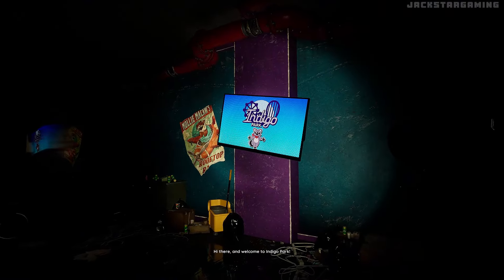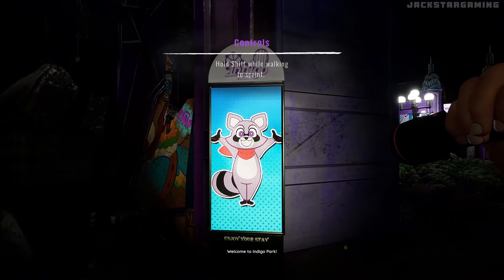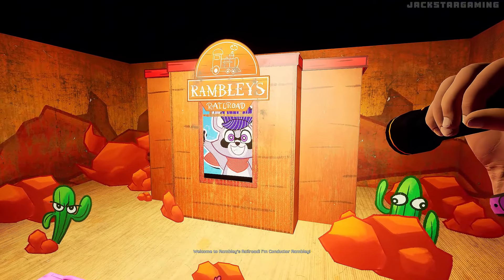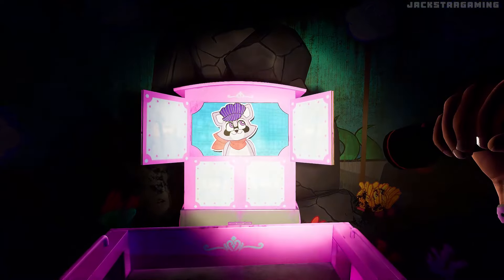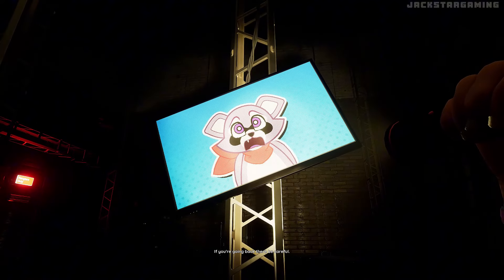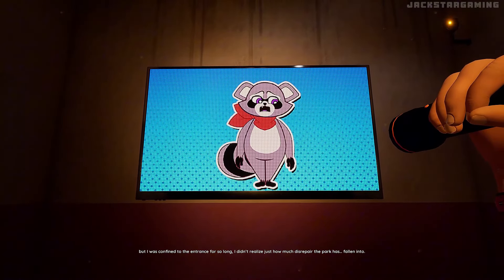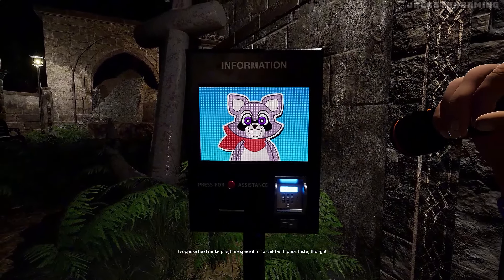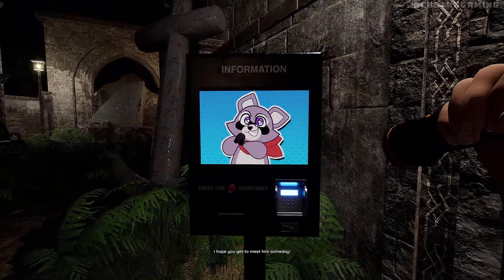Indigo Park - ALL RAMBLEY SCENES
Explore the abandoned childhood wonder of Indigo Park! Guided by Rambley the Raccoon, help restore power to the destroyed amusement park while you run from the reason it shut down.